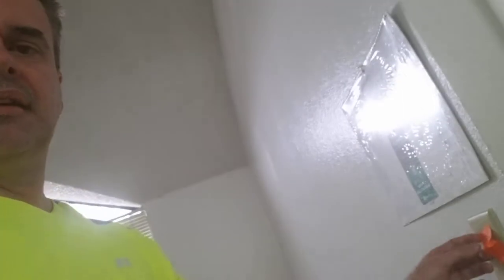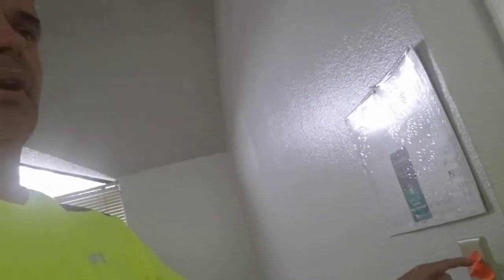Sky Harbor Apartments tiny water heaters 1876 W North Temple, Salt Lake City, UT 84116